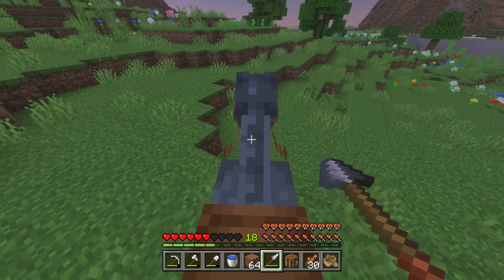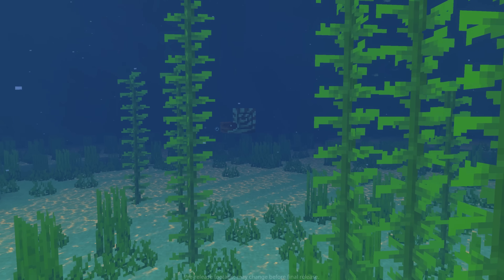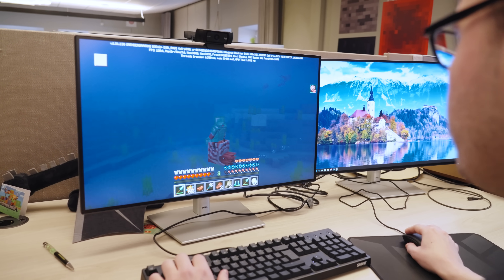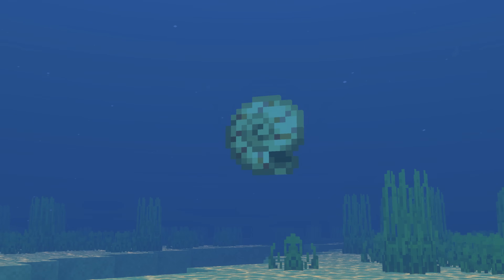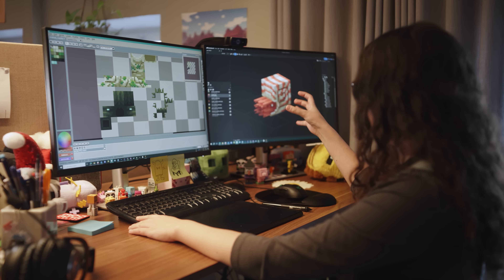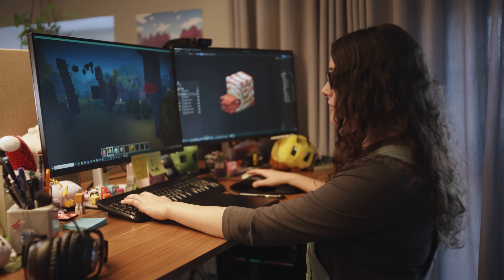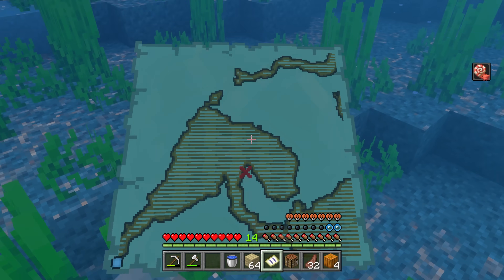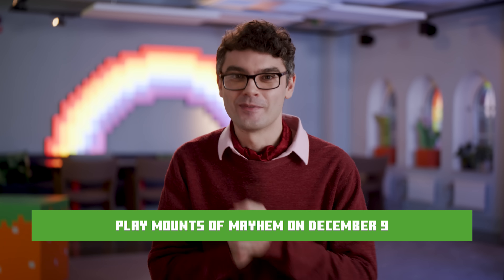ALL ABOUT THE NAUTILUS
Ever felt the need to explore more of the world beneath the surface? Well, here’s your chance!
Join Gameplay Tech Lead Felix Jones, Gameplay Engineers Elias Wickander and Elisabeth Gangenes, and Game Artist Sarah Boeving as they present the nautilus – an aquatic wonder you can befriend and ride! Learn how it conserves your oxygen, why pufferfish are important, about its vibrant colors, and how tasty escargot inspired its design! See if you can find your first nautilus and unleash your submerged creativity (but beware of the zombie nautilus)!